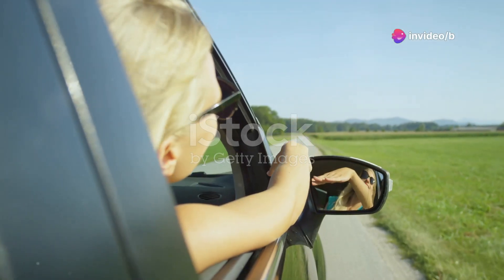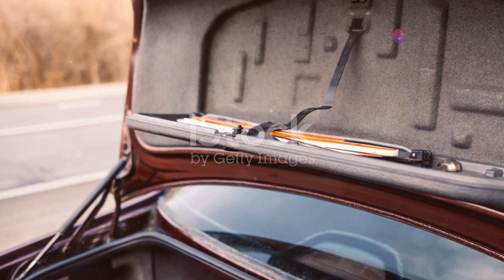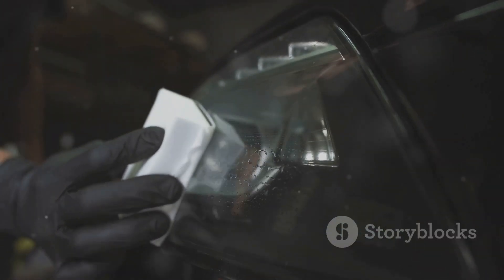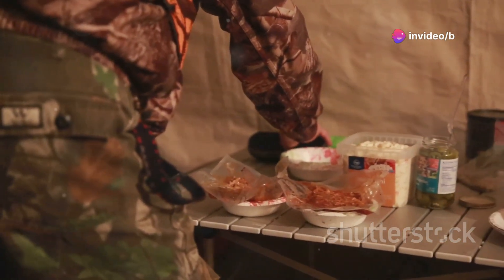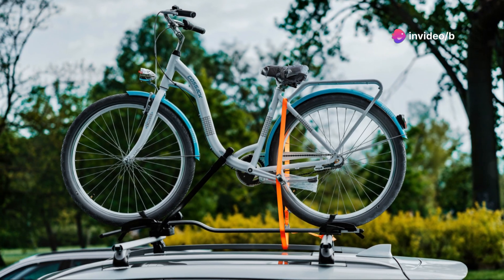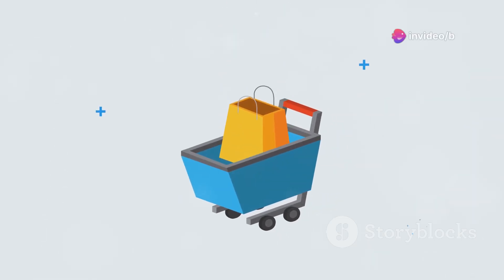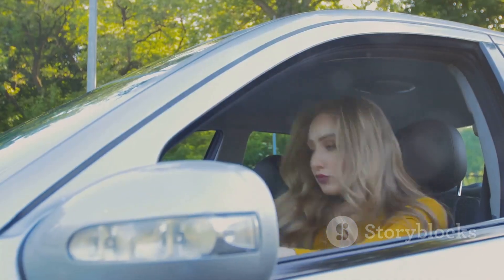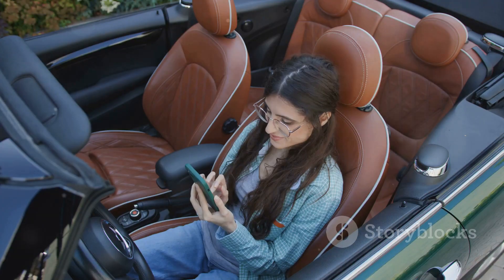"13 AMAZING CAR INVENTIONS THAT ARE ON ANOTHER LEVEL"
Discover the coolest and most practical car gadgets of 2024 in our latest showcase! 🚗✨ Whether you're looking for a complete tire repair system, a top-notch suspension upgrade, or a versatile mobile kitchen, we've got you covered. Our video dives into the latest innovations, including:

🌟 A tire repair kit with automatic shut-off.
🌟 An easy-to-install, high-performance suspension system.
🌟 Durable car mats that are waterproof, fire-resistant, and scratch-proof.
🌟 A full-blown mobile kitchen for road trips.
🌟 A nature-inspired, heavy-duty car roof step.
🌟 A mobile shower perfect for adventurers.
🌟 An electric cart with impressive hauling capacity.
🌟 A signal device for safer communication on the road.

Explore, stay safe, and keep tinkering with these must-have car gadgets! 🚘🔧

OUTLINE:

00:00:00 Top 10 Must-Have Car Gadgets for 2024!
00:00:36 The Tire Repair Kit of the Future!
00:01:27 Upgrading Your Suspension
00:02:18 The Ultimate Car Mat
00:03:08 Dinner's Ready! The Mobile Kitchen That Goes Where You Go
00:04:04 The Car Roof Step That's Like Having Wings
00:04:56 The Bike Rack That's Safe, Secure, and Simple
00:05:42 The Mobile Shower That's Perfect for Adventures
00:06:22 Hauling Your Gear Just Got a Whole Lot Easier
00:07:08 The Car Roof Tent That Sets Up in a Flash
00:07:56 The Signal Device That Lets You Communicate with Other Drivers
00:08:50 Hit the Road!